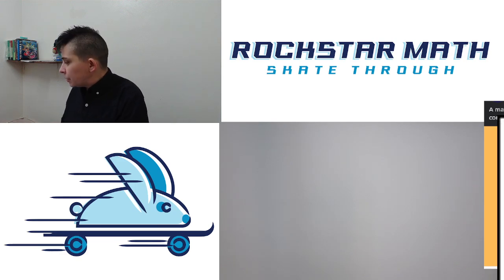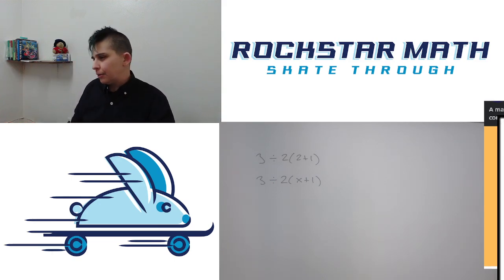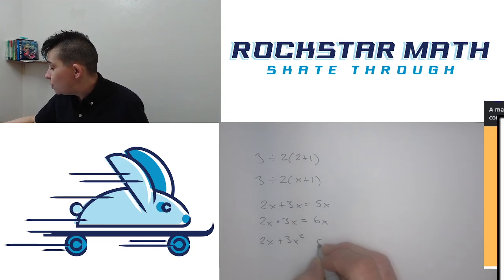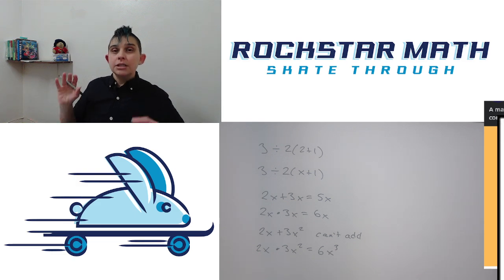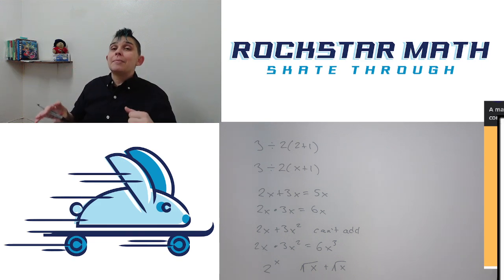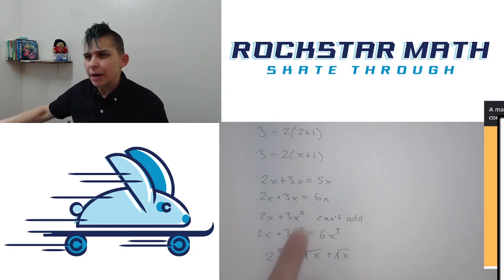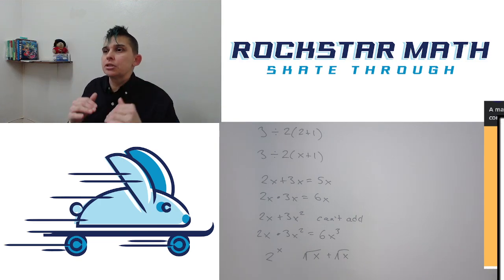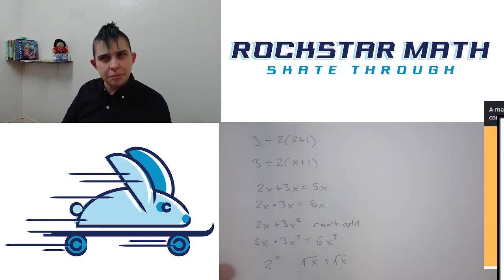Watch this before you go to Algebra 1!!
What is algebra? Why are there letters in my math?  What is a like-term? Sit down with a master tutor and find out what algebra is all about!